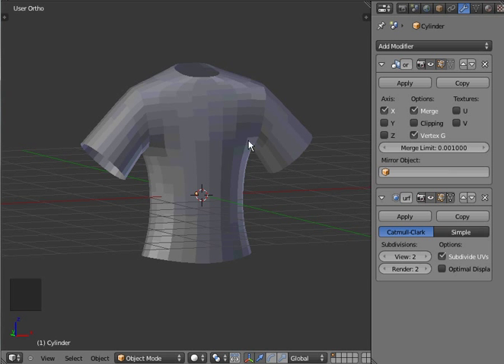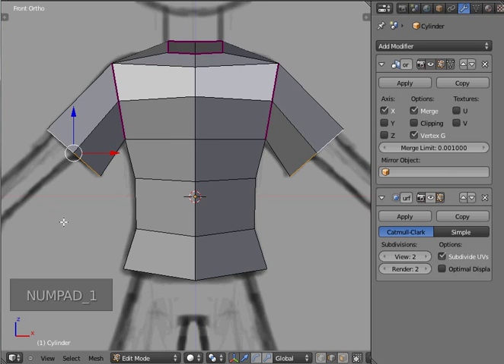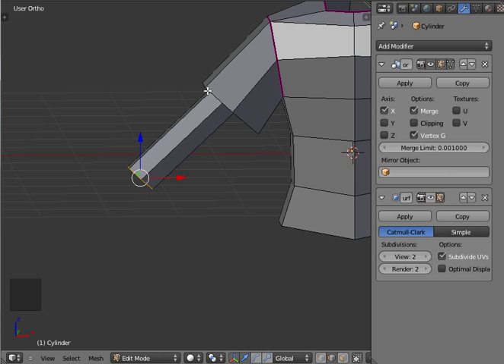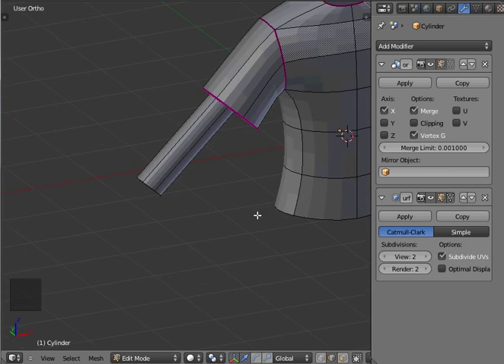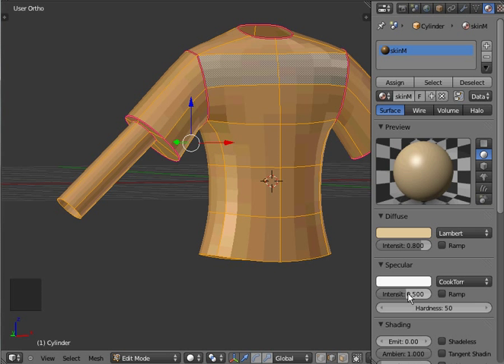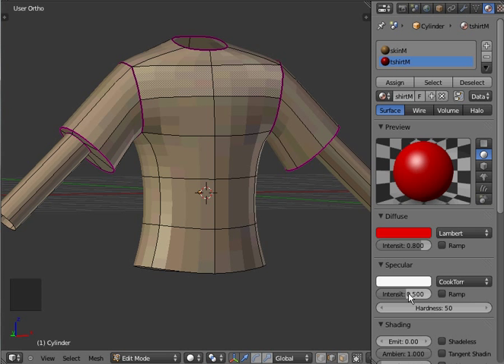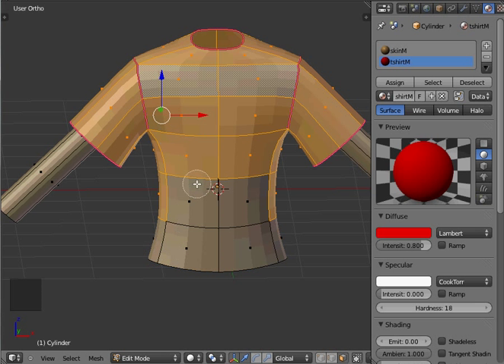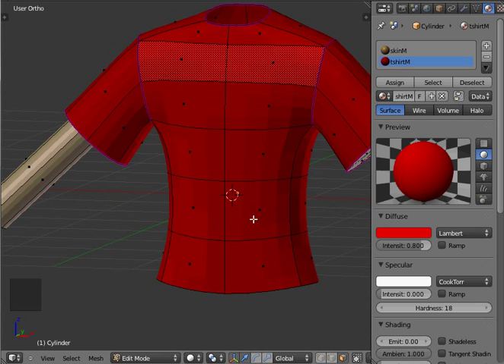Assigning Multiple Materials to one Mesh in Blender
This tutorial walks you through how to create and assign multiple materials to a single mesh in Blender.